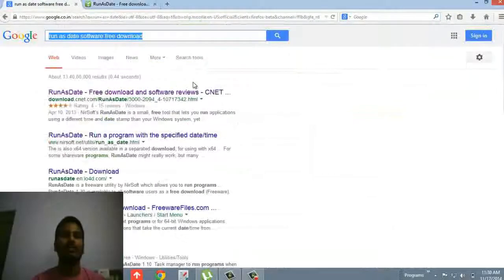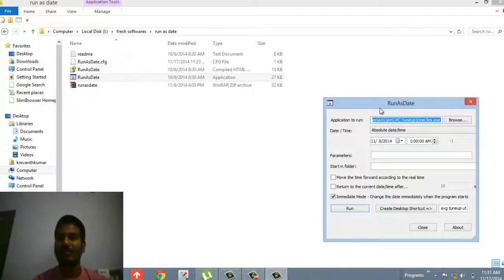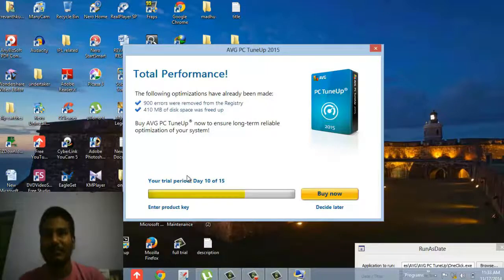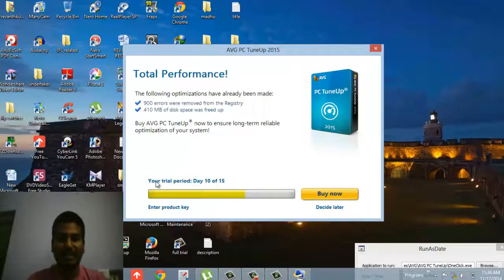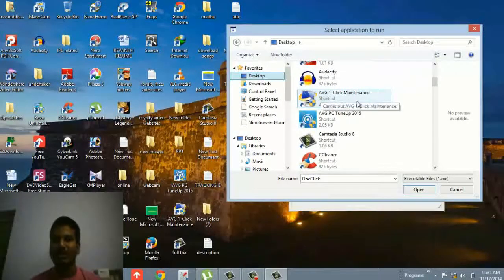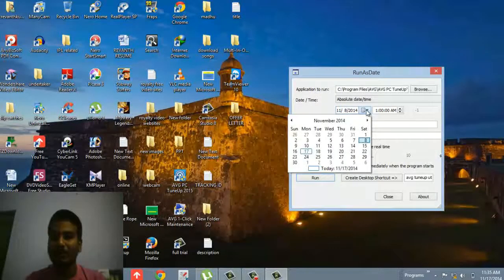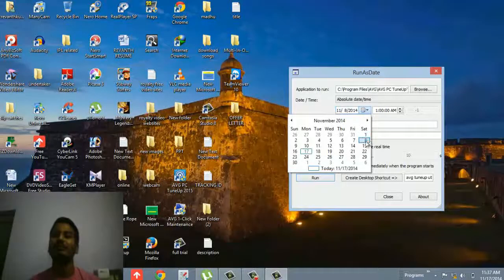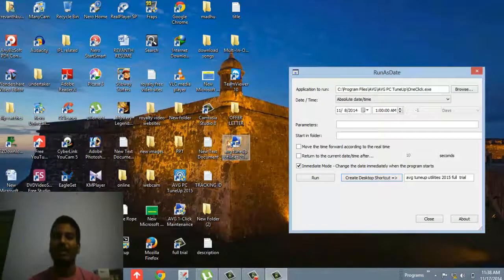how to use trial versions for long time and how to download install and work with run as date-2015